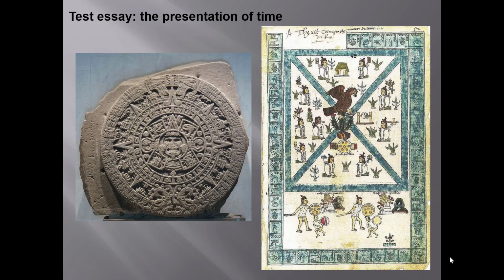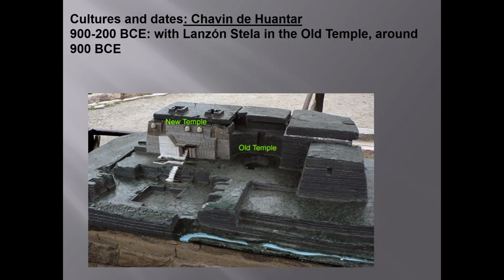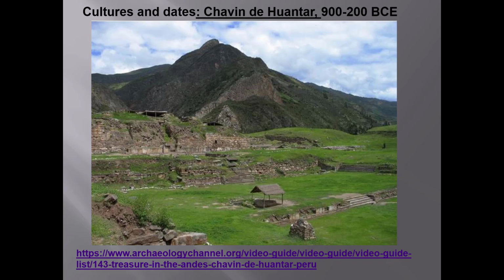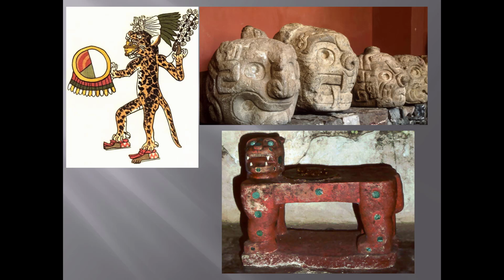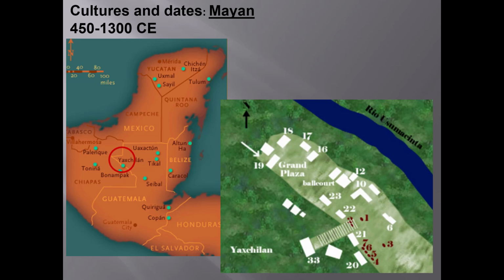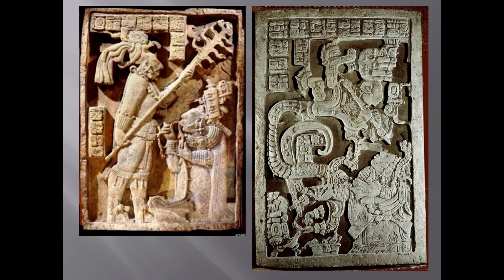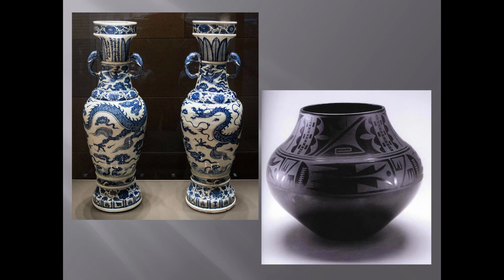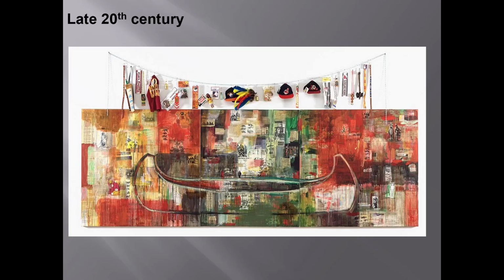Art of the Americas test review